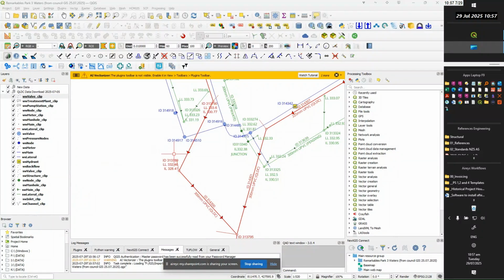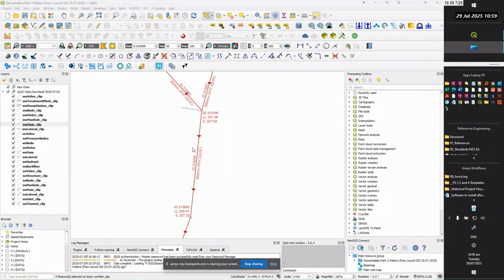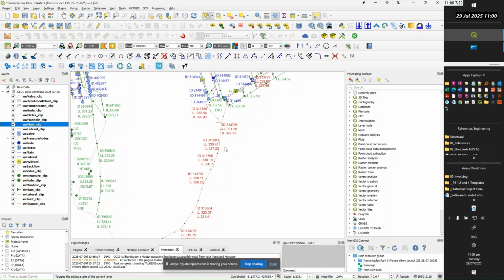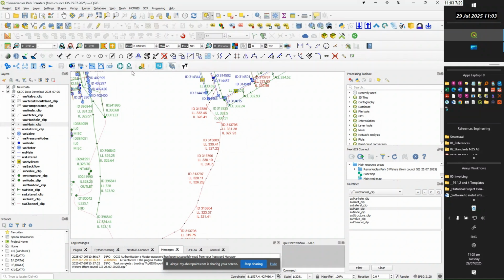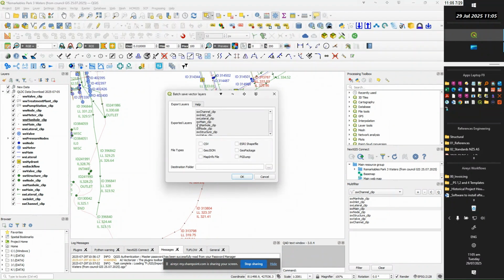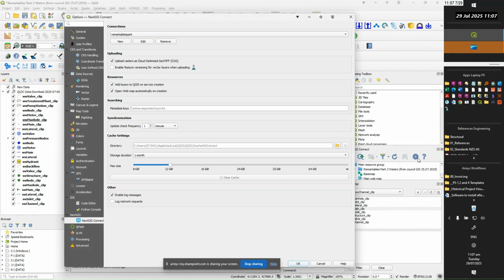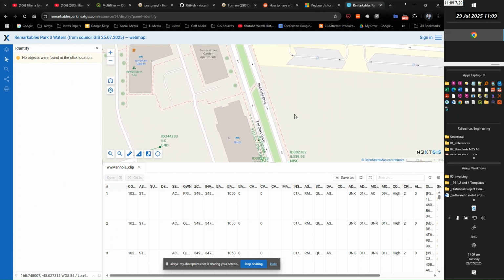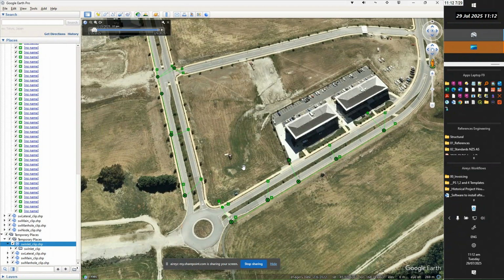QGIS quick tips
In this video I've just recorded some quick short snippets on how to do a number of things in QGIS. One was editing objects, remembering to toggle on the layer before editing. How to filter objects, how to batch filter objects over all layers, how to batch save shape files, how to batch repath different layers when you've moved them, and also how to import shape files into Google. And finally how to install the next GIS connector and publish your data to the web.